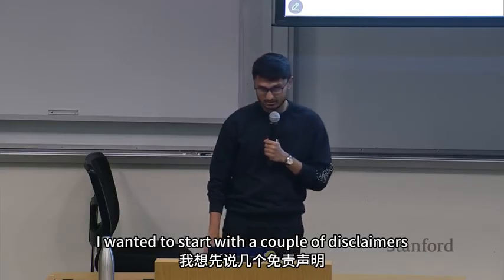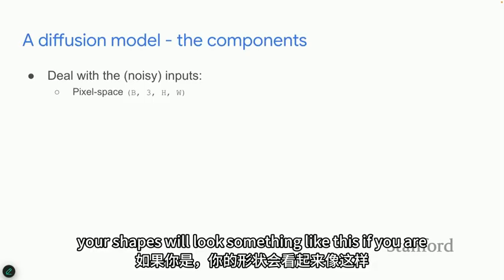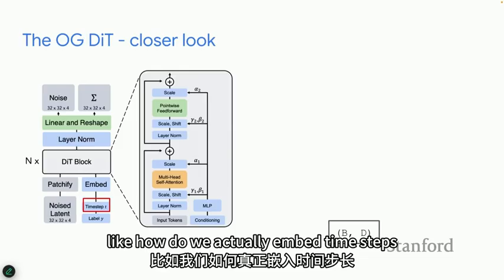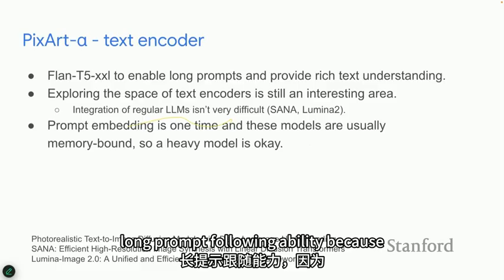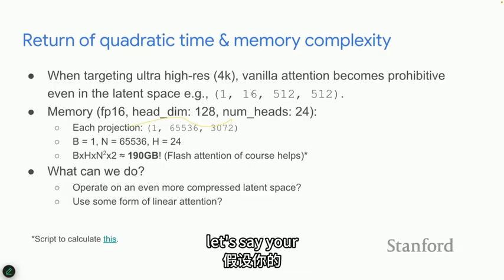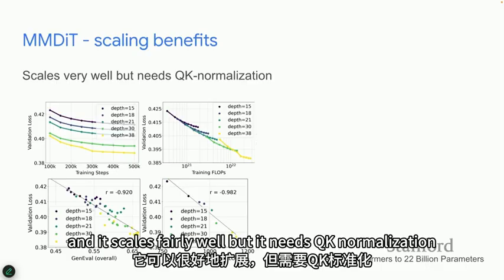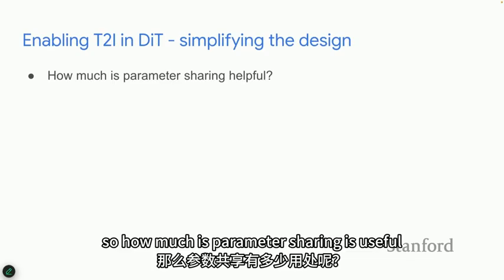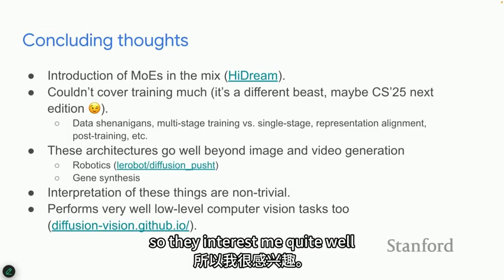【斯坦福大学】CS25 -Transformer 模型综合课 程（全41讲-第40讲）人工智能公开课